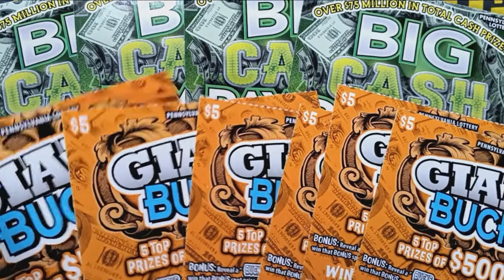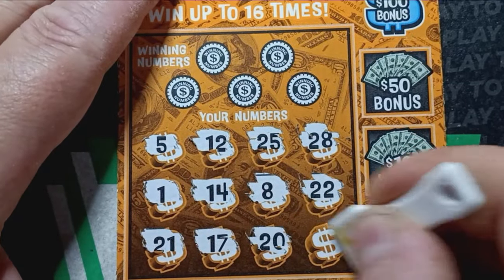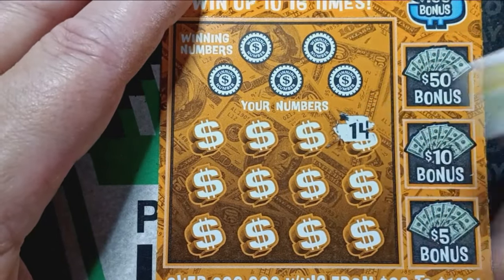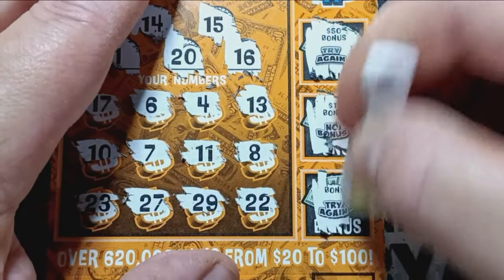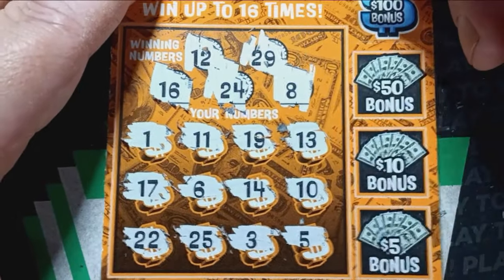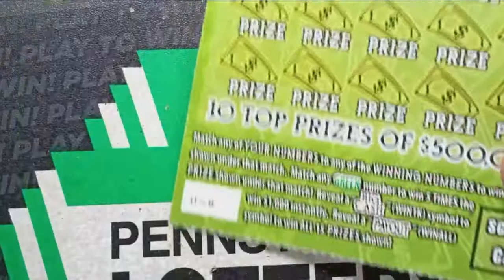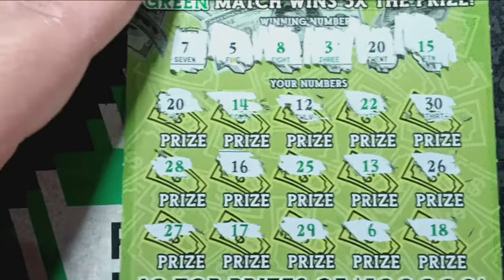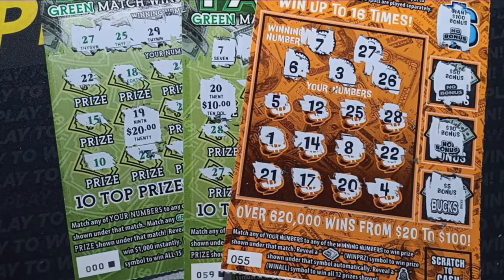Big Giant Cash Bucks on the Pennsylvania Lottery scratch offs 🤞 Scratchcards 🍀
Big Giant Bucks on the Pennsylvania Lottery scratch offs🤞